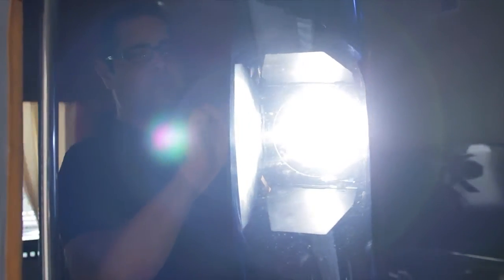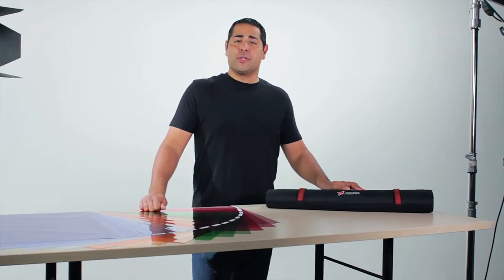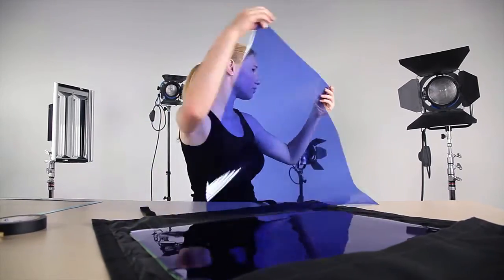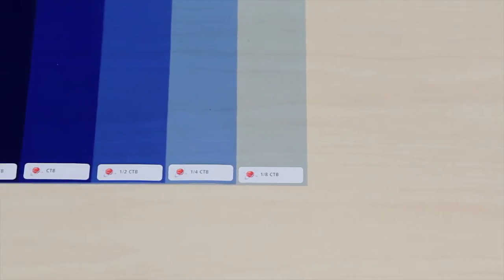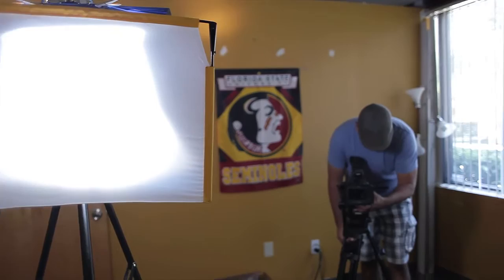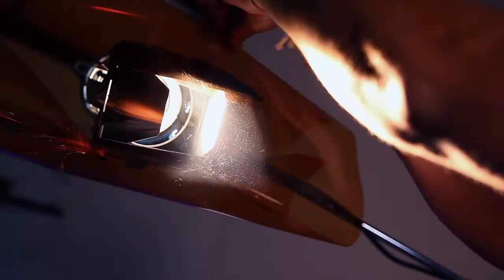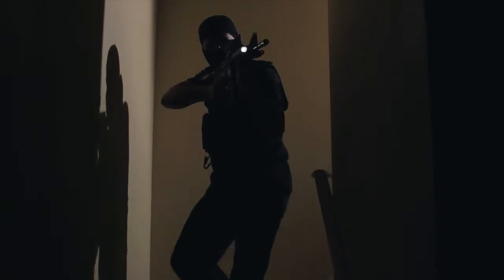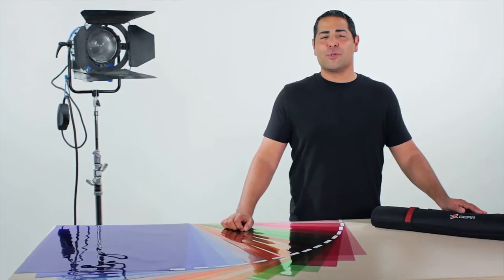Color Correction Gels Explained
This is a promotional video that I wrote, shot, directed, edited and produced for Digital Juice introducing their new Color Correction Gel Kit. I shot the video using my Canon 60D, Canon 5D Mkii and the Steadicam Merlin.